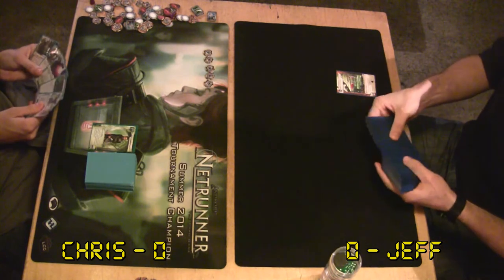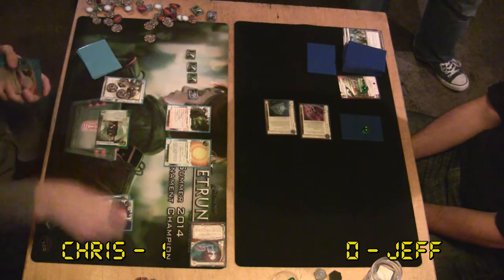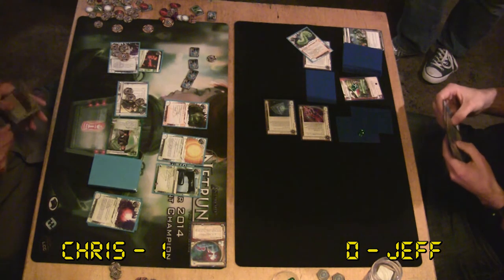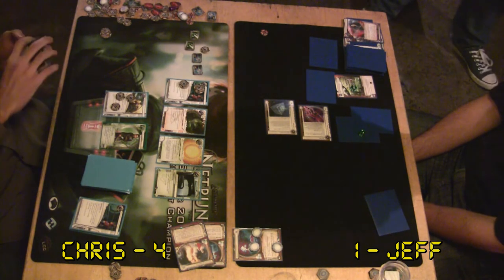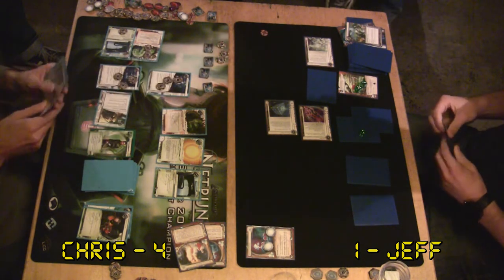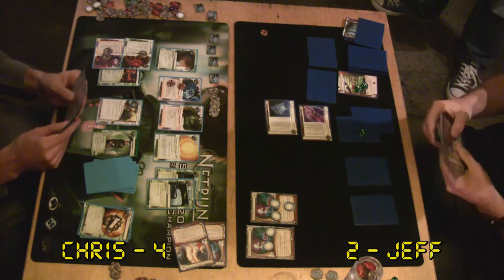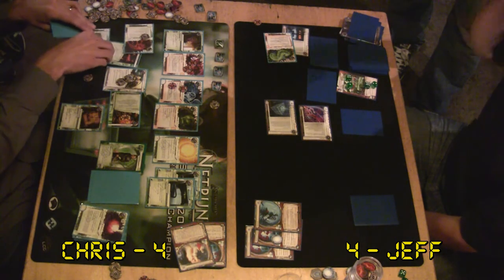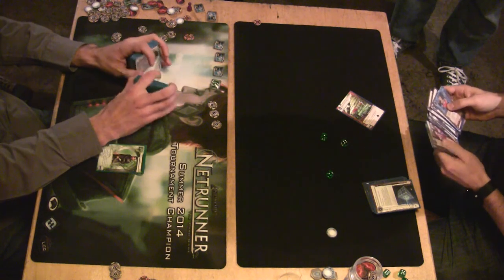Hidden Assets - Ep. 7 {Nasir vs. Nisei Division}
Nasir (Chris) vs. Nisei Division (Jeff) - recorded Oct 22, 2014.

Hidden Assets is a video-cast where we local Seattle players test new Android: Netrunner brews and older forgotten cards! We discuss the state of the game and deck building.

Commentary with Chris and Stephen.

Location: Cafe Javasti, Seattle, WA

"Nasir Parasite Recursion"

Nasir Meidan Cyber Explorer

15 influence spent (max 15)
45 cards (min 45)
Cards up to First Contact

 Event (6)
3x Diesel
1x Quality Time
1x Test Run
1x The Maker's Eye

 Hardware (9)
3x Clone Chip
2x Plascrete Carapace
2x R&D Interface
2x The Toolbox

 Resource (13)
3x Armitage Codebusting
3x Ghost Runner
2x Kati Jones
2x Order of Sol
3x Personal Workshop

 Icebreaker (7)
1x Atman
2x Femme Fatale ••
1x Inti
1x Sharpshooter
1x Wyrm ••
1x ZU.13 Key Master

 Program (10)
2x Datasucker ••
1x Imp •••
1x Net Shield
3x Parasite •
3x Self-modifying Code

vs.

"Are you sure you don't want a tag? :P"

Nisei Division: The Next Generation (Honor and Profit)

Agenda (10)
3x Fetal AI (Trace Amount)
3x House of Knives (Honor and Profit)
1x Philotic Entanglement (Honor and Profit)
3x The Future Perfect (Honor and Profit)

Asset (9)
2x Jackson Howard (Opening Moves) ••
3x Melange Mining Corp. (Core Set)
2x Project Junebug (Core Set)
2x Snare! (Core Set)

Upgrade (4)
2x Caprice Nisei (Double Time)
2x Tori Hanzō (Honor and Profit)

Operation (11)
3x Cerebral Cast (Honor and Profit)
1x Closed Accounts (Core Set) •
3x Hedge Fund (Core Set)
2x Reclamation Order (Double Time)
2x Scorched Earth (Core Set) •••

Barrier (5)
2x Himitsu-Bako (Opening Moves)
3x Snowflake (What Lies Ahead)

Code Gate (3)
1x Bullfrog (A Study in Static)
2x Lotus Field (Upstalk)

Sentry (7)
2x Komainu (Honor and Profit)
2x Mamba (Up and Over)
2x Pup (Honor and Profit)
1x Tsurugi (True Colors)

15 influence spent (max 15)
20 agenda points (between 20 and 21)
49 cards (min 45)
Cards up to Up and Over